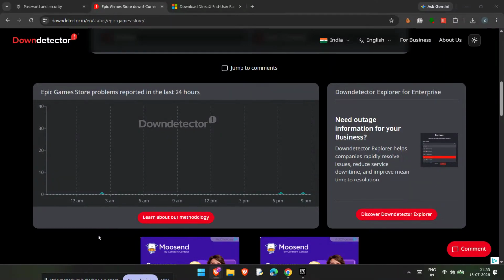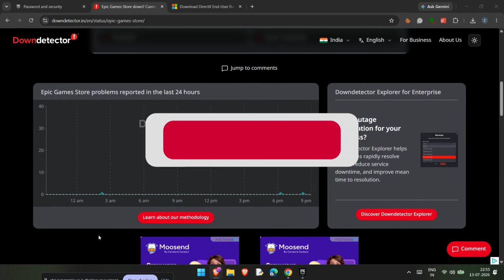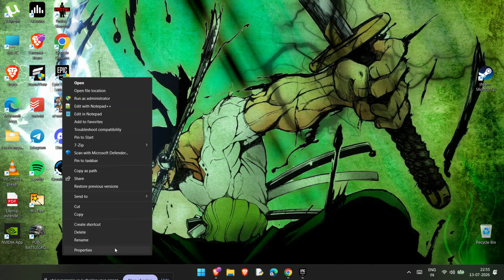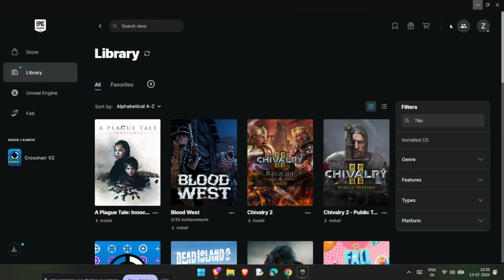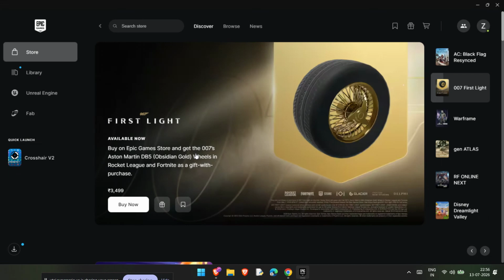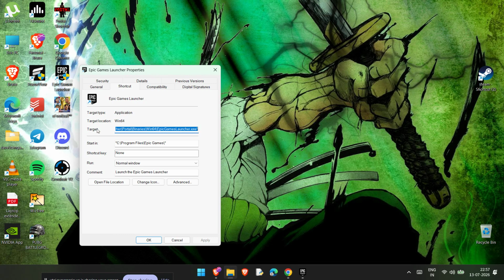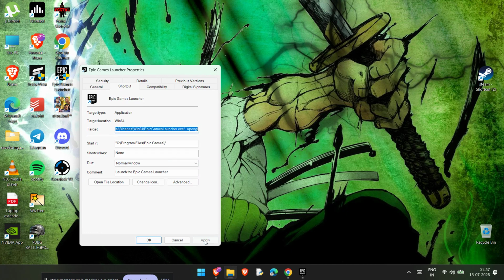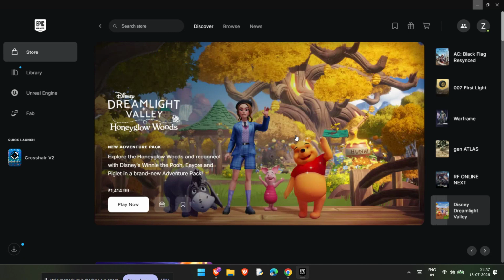How To Fix Epic Games Launcher White Screen Bug (Step By Step Guide)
Fix the Epic Games Launcher white screen bug with two simple Windows shortcut methods. This guide shows how to change high DPI compatibility settings and launch Epic Games using -OpenGL for a more stable startup.

🕚Timestamps:
0:00 Intro
0:18 Fix 1: Change High DPI Settings
1:08 Fix 2: Add -OpenGL To The Shortcut
2:10 Final Test And Wrap-Up

✍️What You'll Learn In This Video:
• How To Fix Epic Games Launcher White Screen Bug
• How To Change High DPI Scaling Settings For Epic Games Launcher
• How To Use Compatibility Mode To Prevent Launcher Display Issues
• How To Add -OpenGL To Epic Games Launcher Shortcut
• How To Force Epic Games Launcher To Use Software Rendering
• How To Troubleshoot Epic Games Launcher Startup Problems
• How To Apply Shortcut-Based Fixes Safely On Windows
• How To Stop White Screen Errors In Epic Games Launcher

💡Pro Tips For Fixing Epic Games Launcher White Screen Bug:
• Always launch the app using the edited shortcut after adding -OpenGL.
• If the issue continues, restart your PC before testing again.
• Make sure your graphics drivers are fully updated.
• Try one fix at a time so you know which method solved the problem.
• Keep a backup of the original shortcut in case you want to revert changes.